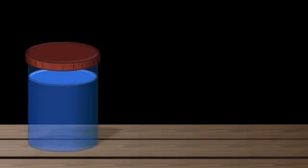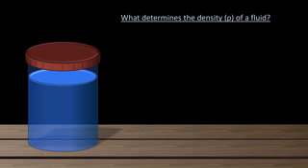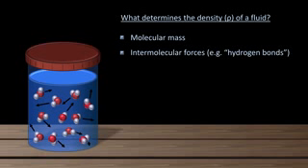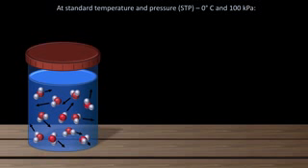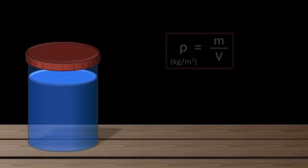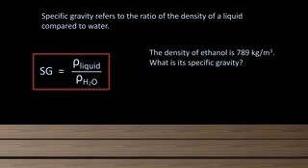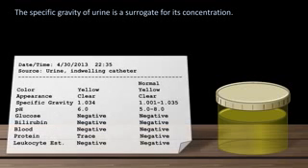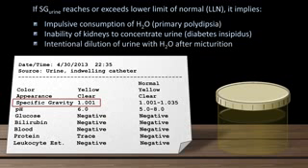Density and Specific Gravity 28Fluid Mechanics